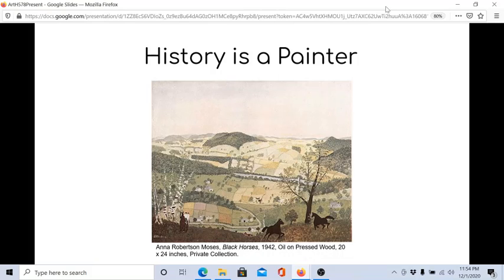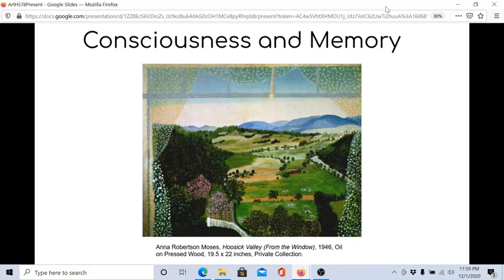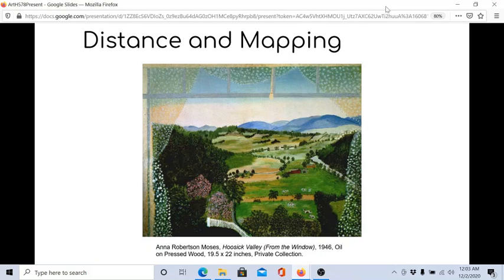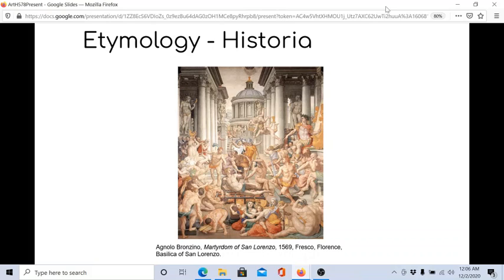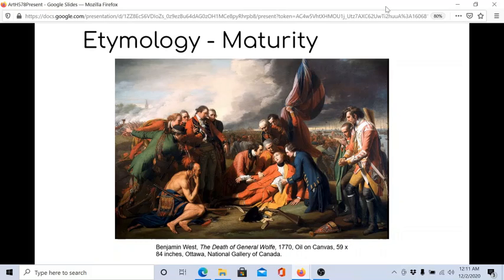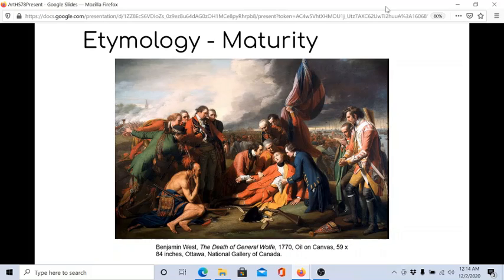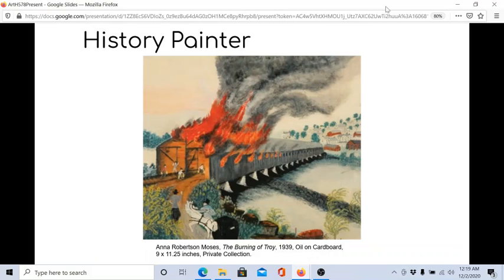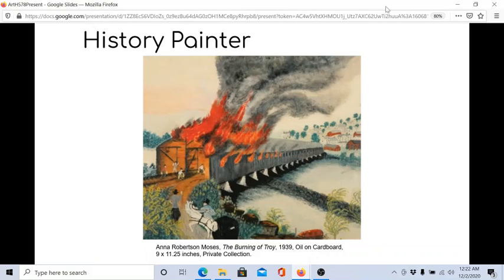History is a Painter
578 Presentation